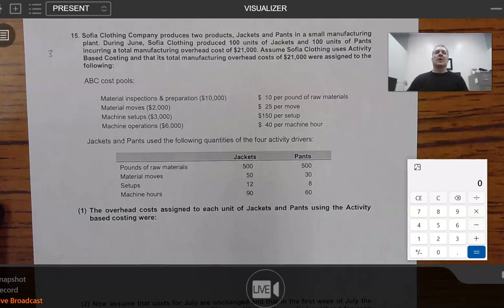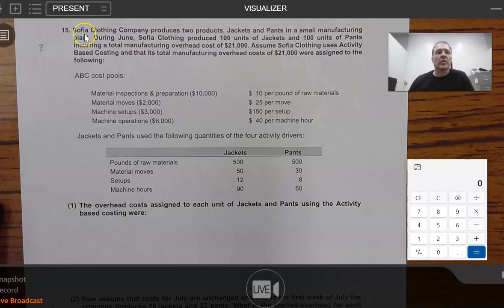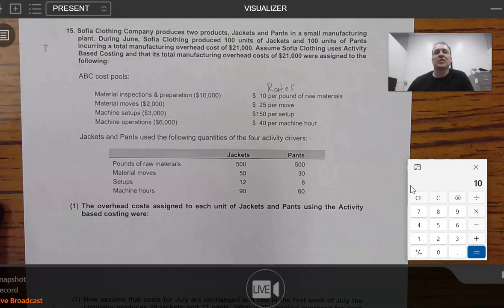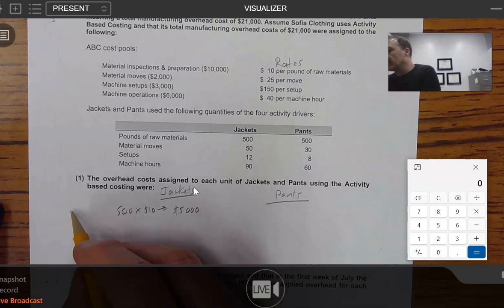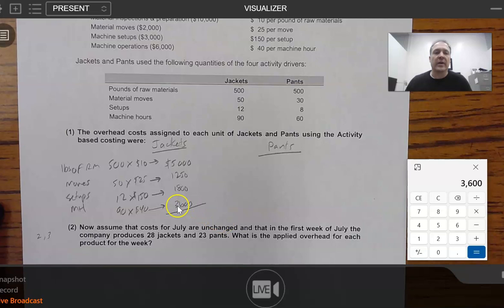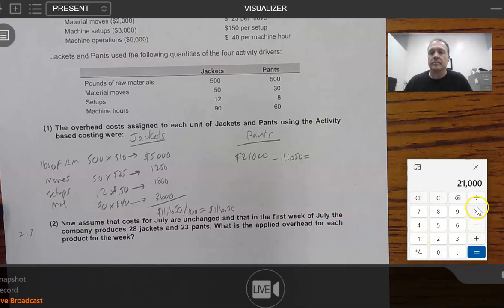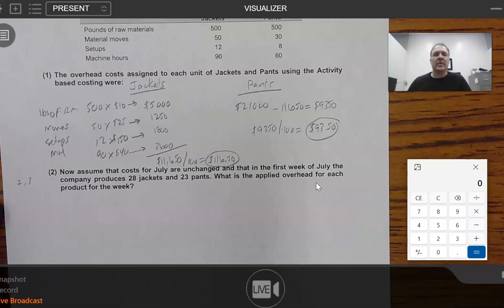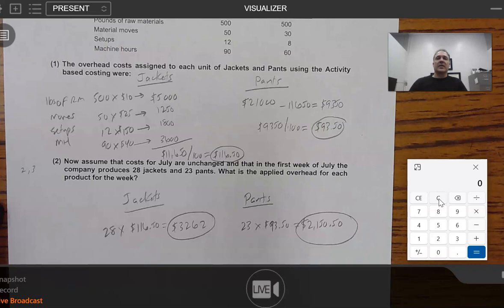Activity-Based Costing (ABC): Calculate Overhead Applied to Products on a Per Unit Basis and Apply